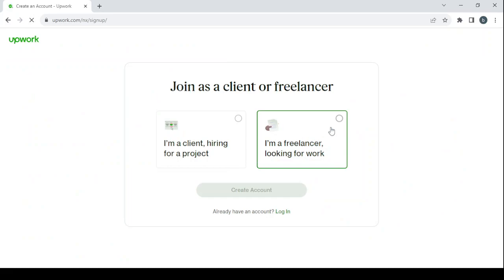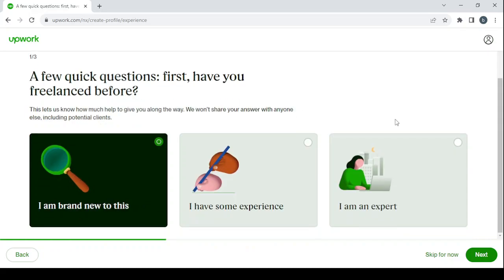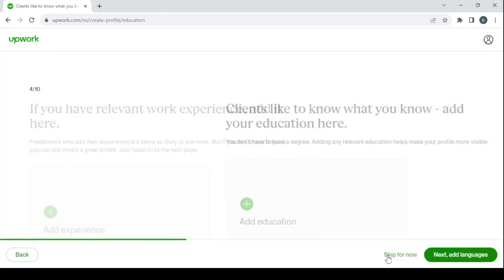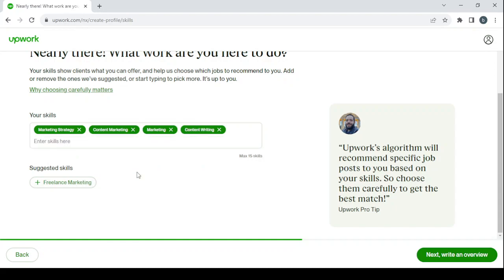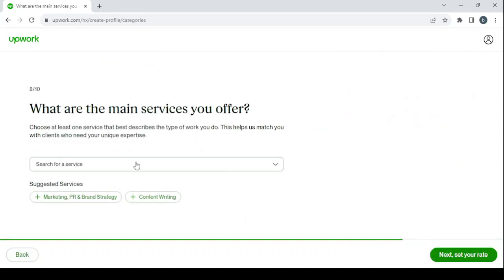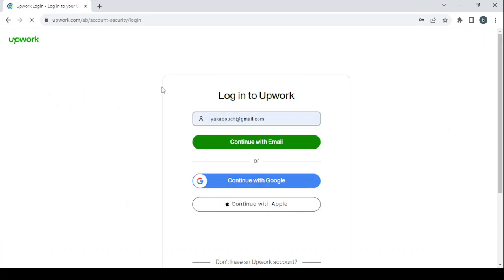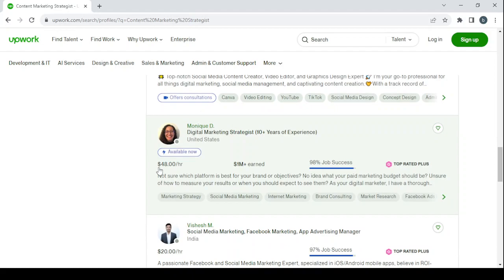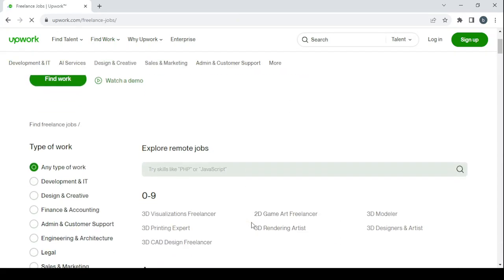How to Make Money on Upwork as a Content Marketing Strategist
in this video we discuss :

Explore the realm of content marketing and learn how to transform your strategic skills into a profitable freelance career on Upwork. This video guides you through creating a standout Upwork profile, securing high-value content marketing strategy projects, and building a successful freelance business. Monetize your expertise in crafting engaging content strategies that drive traffic, engagement, and conversions for clients worldwide!